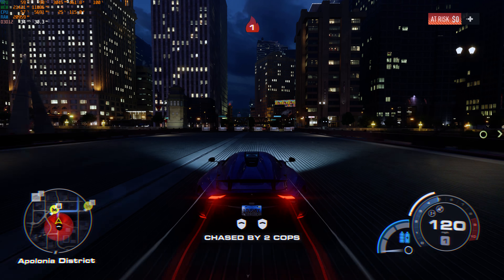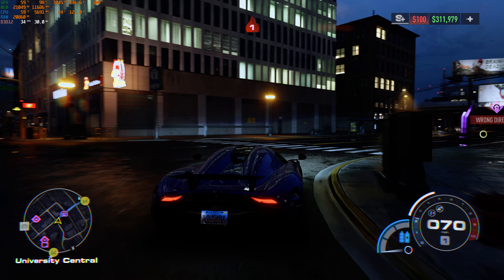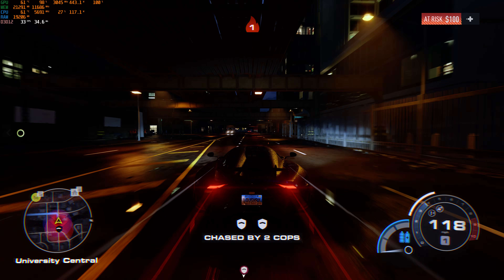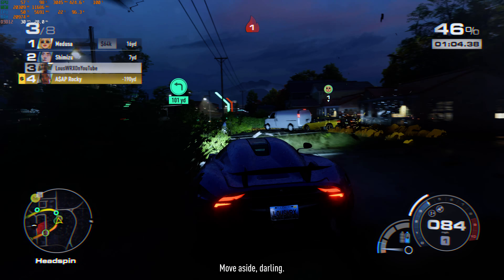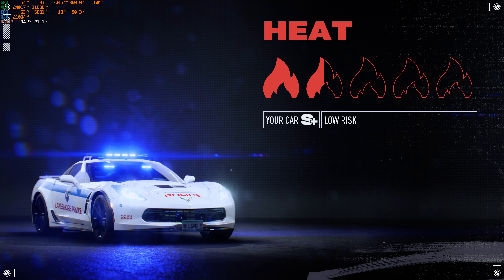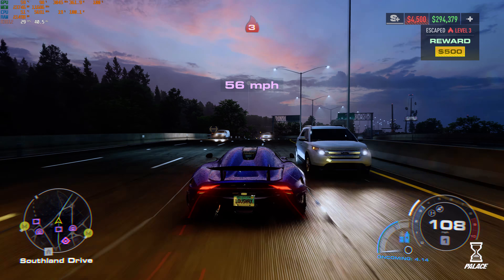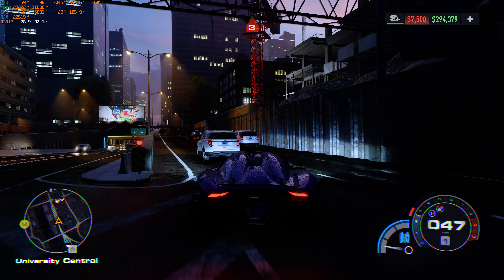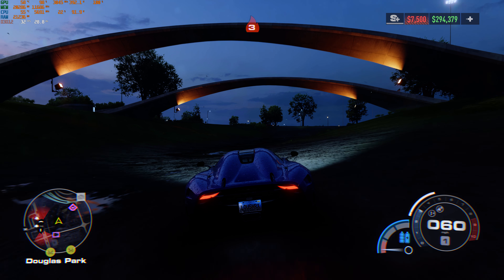Need for Speed Unbound 8K Video Testing Asus Strix RTX 4090 i9 13900KF (higher bit rate video)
This is merely a video test at 8K with Need For Speed Unbound, and at a slightly higher video bit-rate.  I'm trying to have what I see on my monitor match the quality of the video recording.  8K resolution is very hard to play at times in Need For Speed Unbound because of the amount of VRAM it uses, but I tried my best to keep thing some what viewable, but definitely not 100% playable at all times.  And turning on frame generation doesn't help because that adds an additional 1-3 GB of VRAM usage unfortunately.

So nothing more than a little video test at a higher bit-rate level to slightly improve video clarity on my future gaming uploads.

My full rig specs are below:
I9 13900KF @ 5.7 GHZ All-Core OC
32 GB G.Skill Z5 DDR5 PC6400 RAM
2x WD 2TB SN850X Raid 0 Config Windows 11.